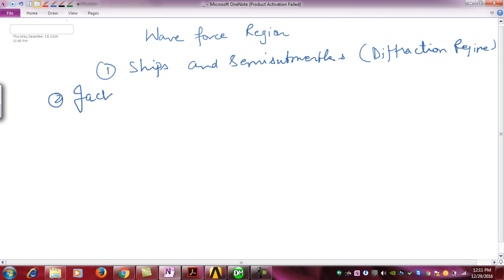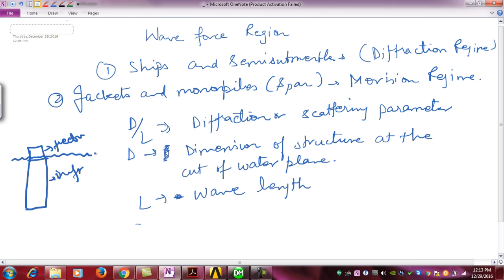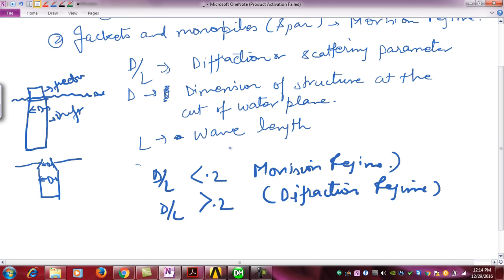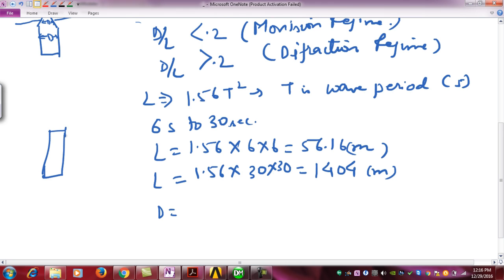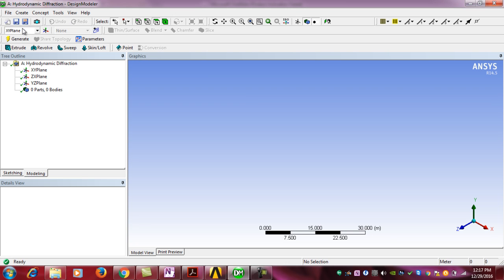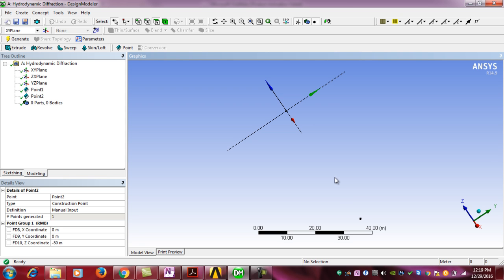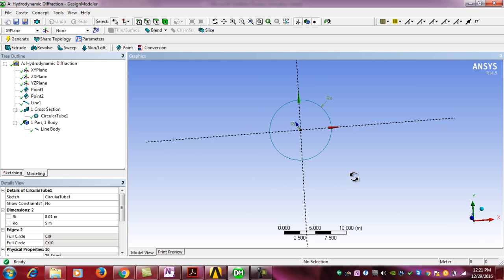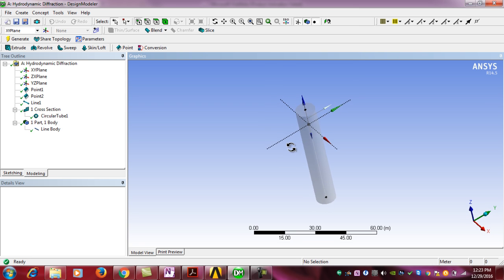MORISON ELMENT DESIGN IN ANSYS AQWA: FULLY EXPLAINED